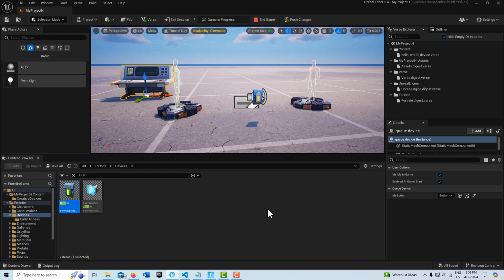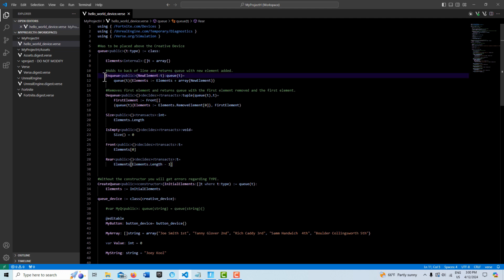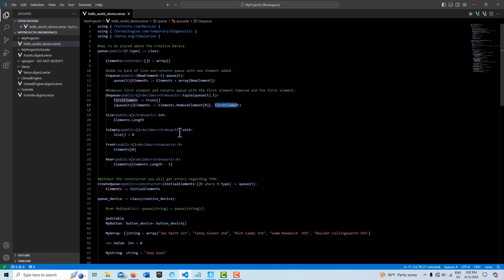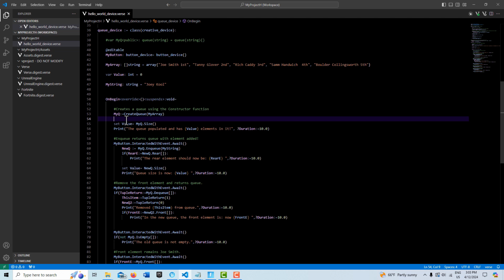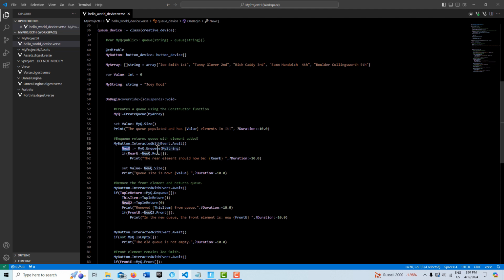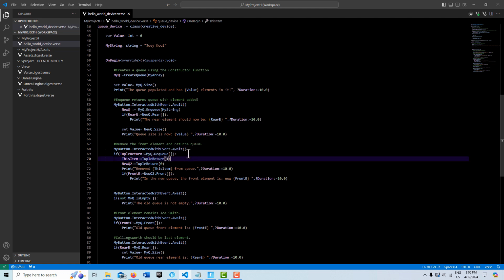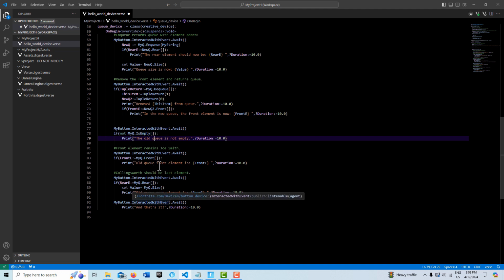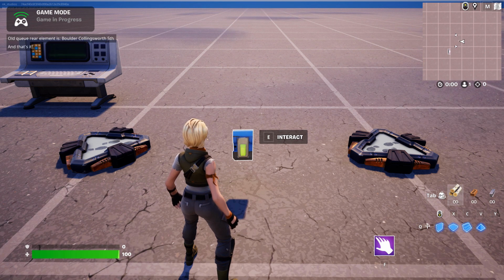The Generic Queue in Verse Code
Exploration of the queue in Verse code and how to access its various methods.